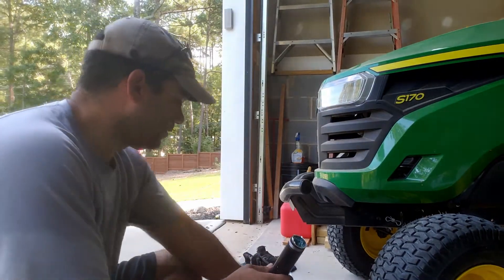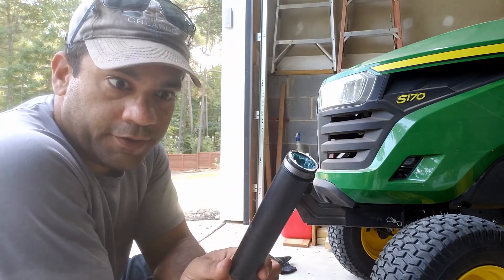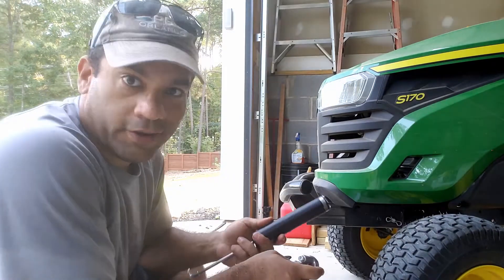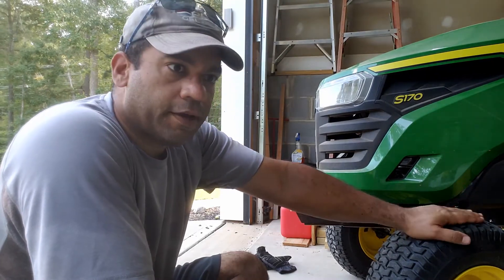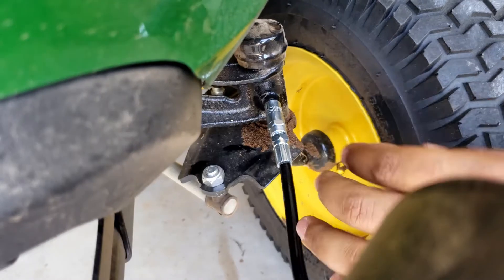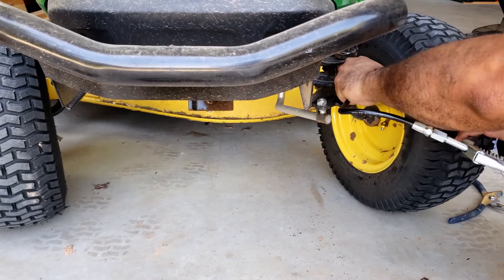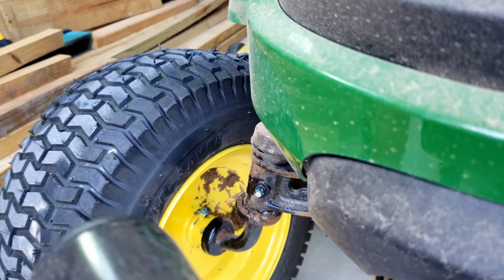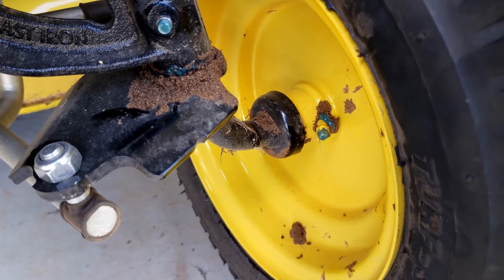Greasing the John Deere S170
Today I take on my first maintenance checkup, and get those wheels greased.